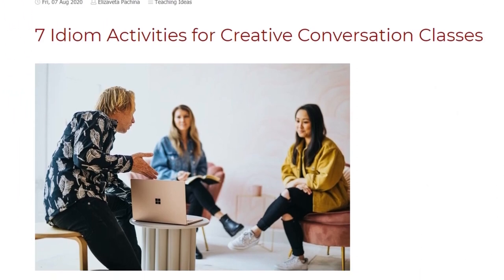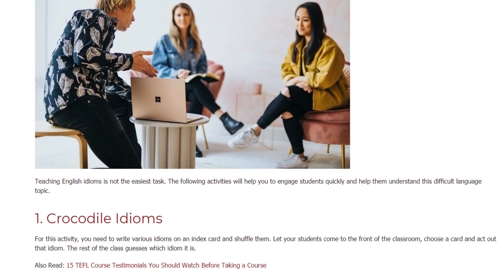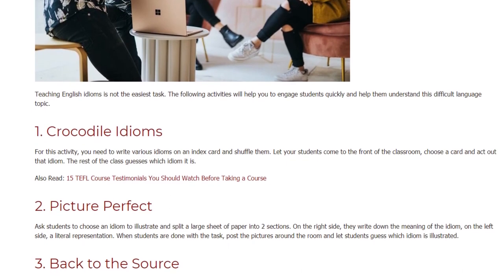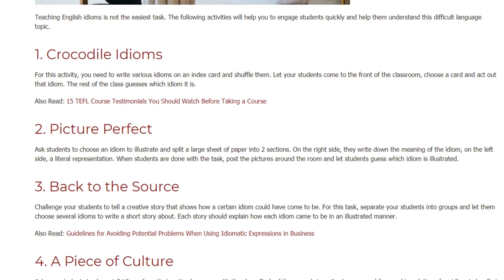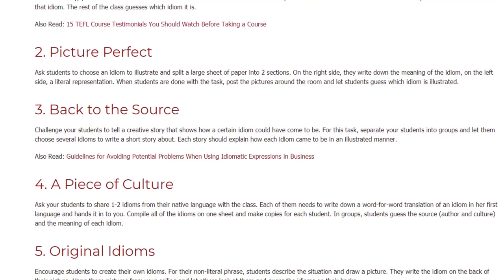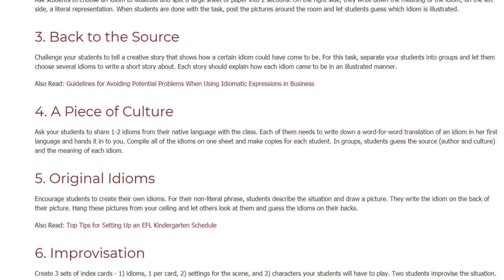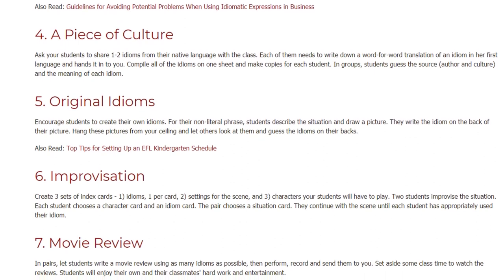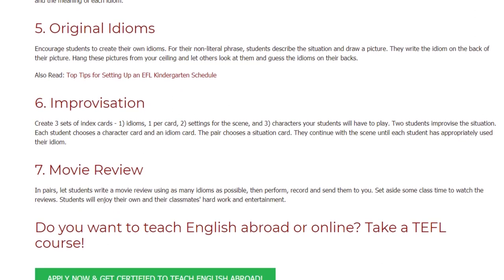7 Idiom Activities for a Creative Conversation Class | ITTT | TEFL Blog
Activities for Conversation Class: Teaching English idioms is not the easiest task. The following activities will help you to engage students quickly and help them understand this difficult language topic.

Chapters:
0:00 ITTT Blog
0:19 Crocodile Idioms
0:36 Picture Perfect
0:57 Back to the Source
1:14 A Piece of Culture
1:38 Original Idioms
1:55 Improvisation